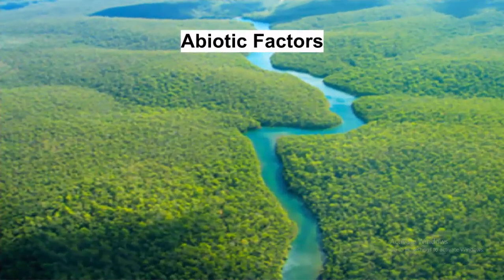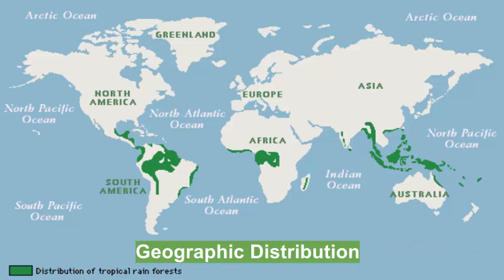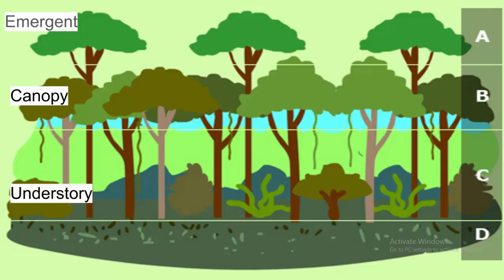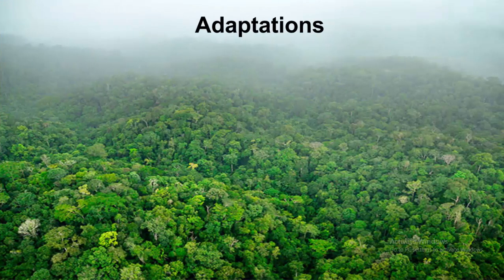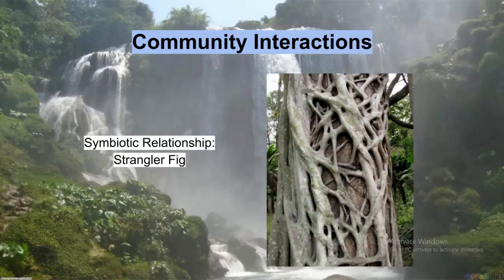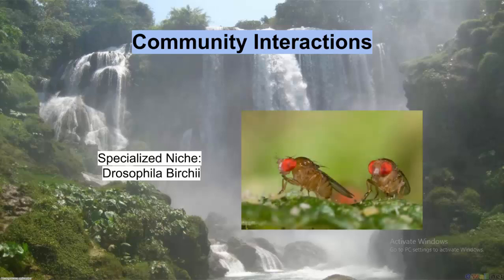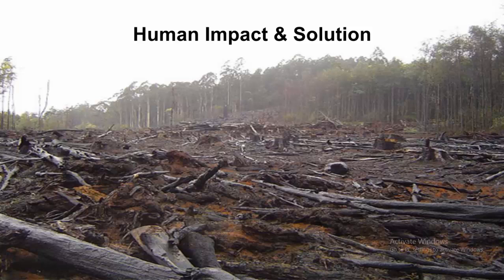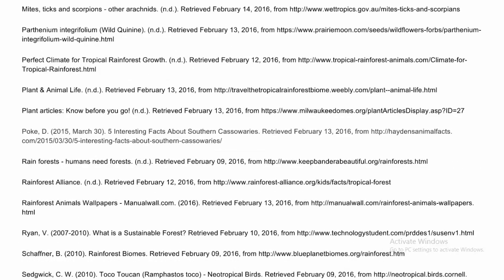Tropical Rainforest Biome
A presentation on the tropical rainforest